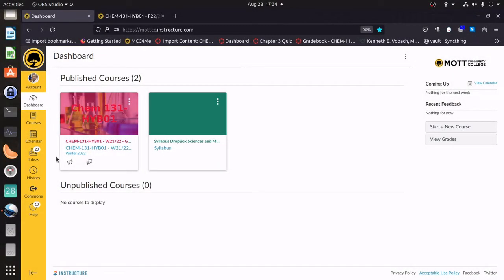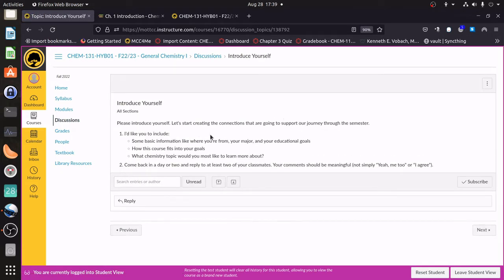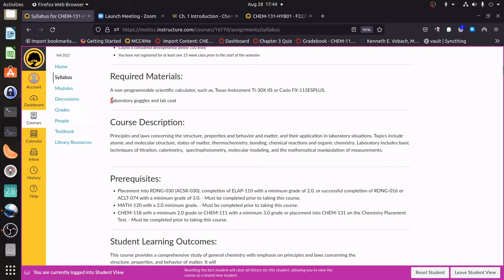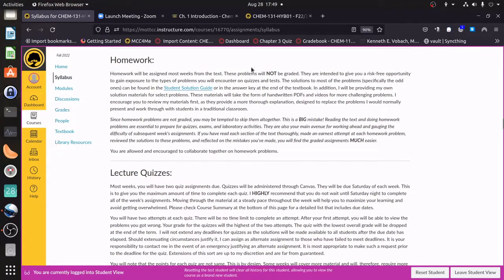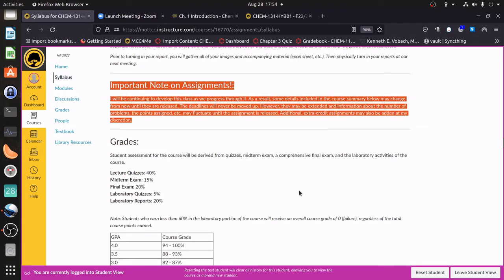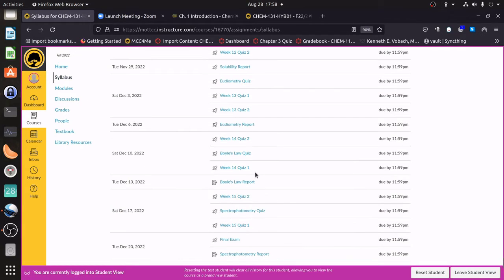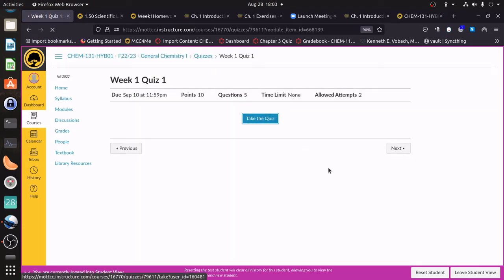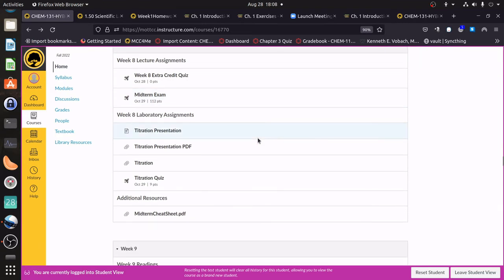CHEM 131 HYB01 Introductory Video Fall 2022 Shortened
This video will take you on a tour of our virtual classroom.